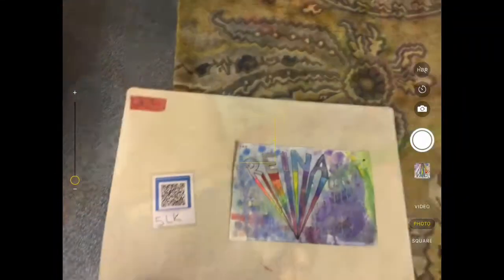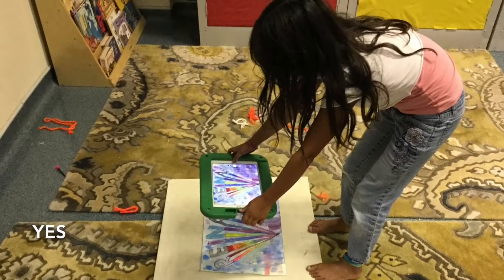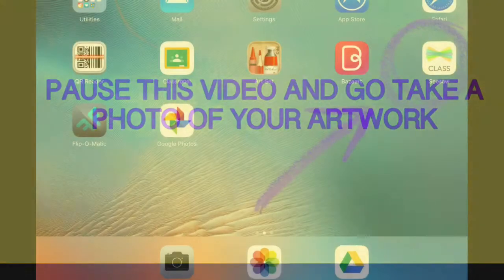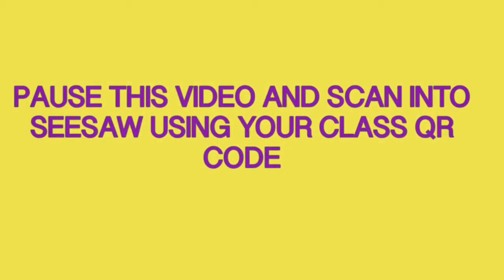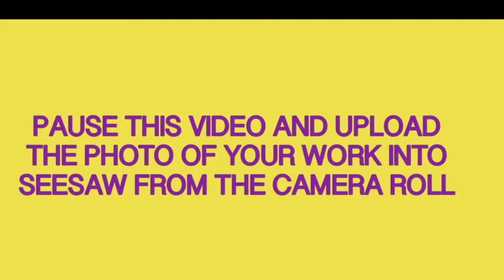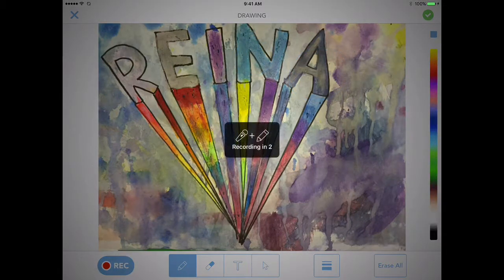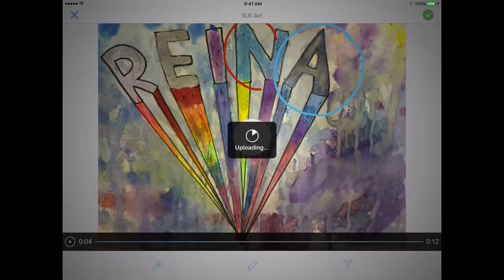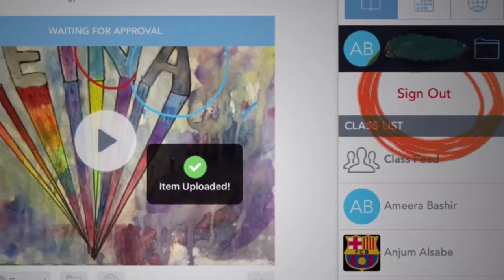Uploading to SeeSaw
This video will show you how to photograph and upload your work to SeeSaw.